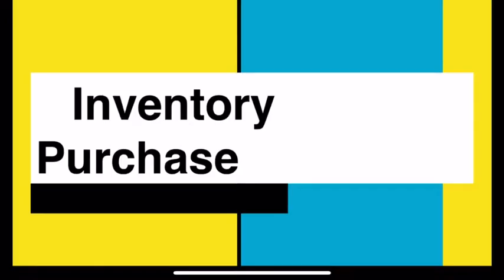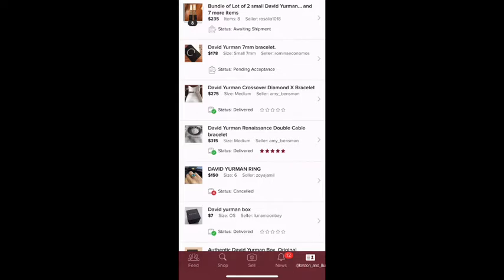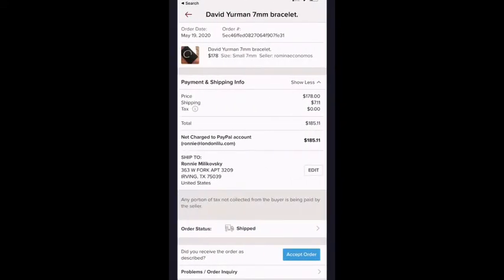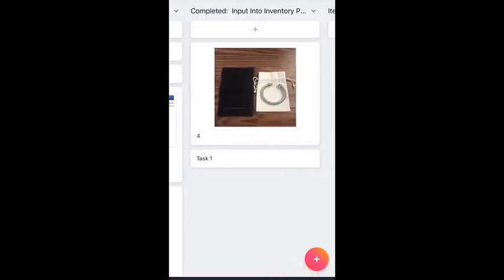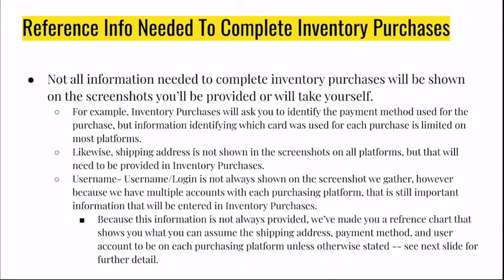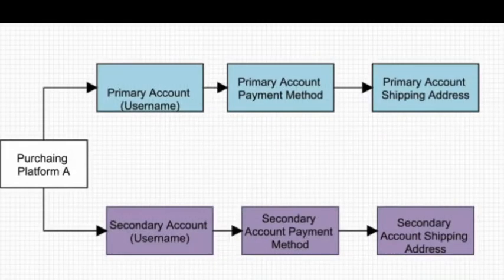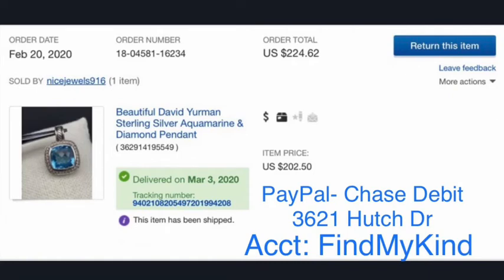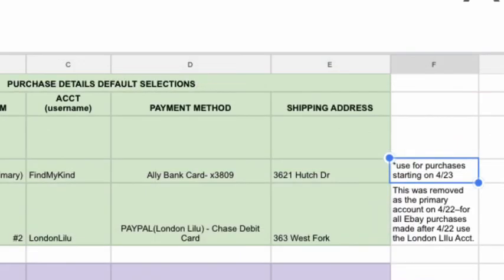UNIT 2: TRAINING VIDEO 1- INVENTORY PURCHASES INTRO & PURCHASE DETAILS DEFAULT SELECTION GUIDE